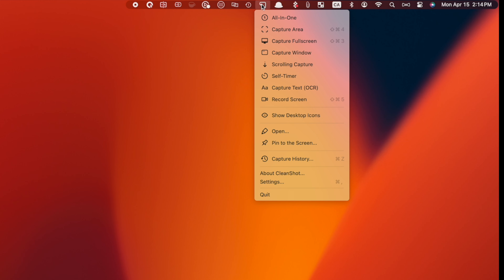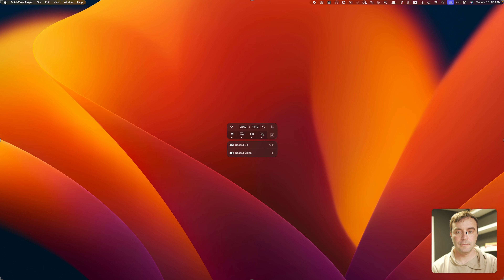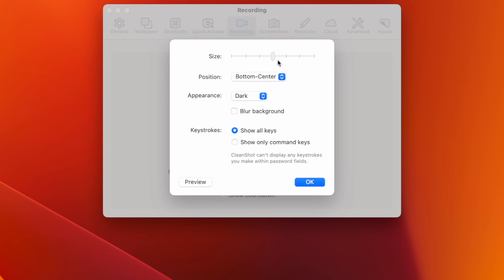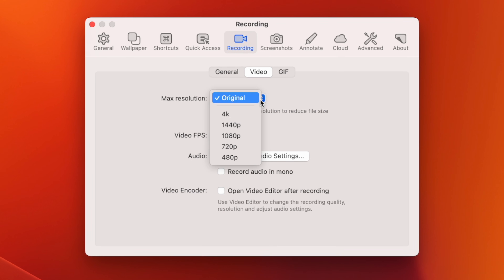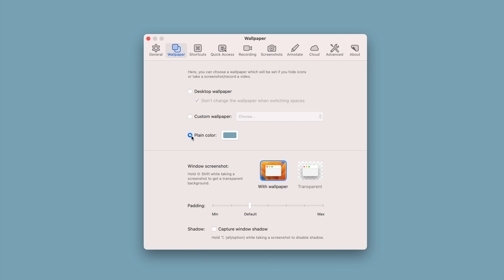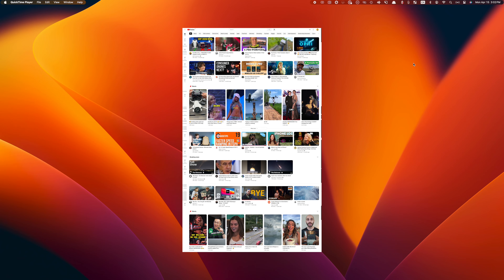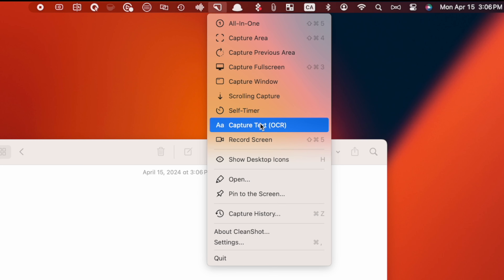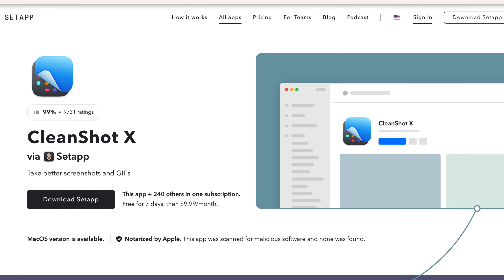10 Reasons CleanShot X is Better Than Quicktime